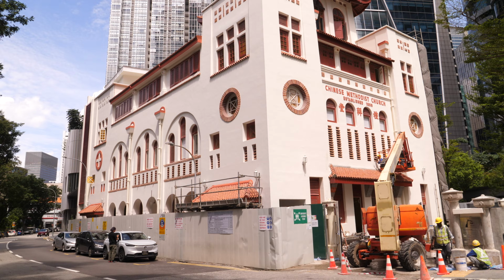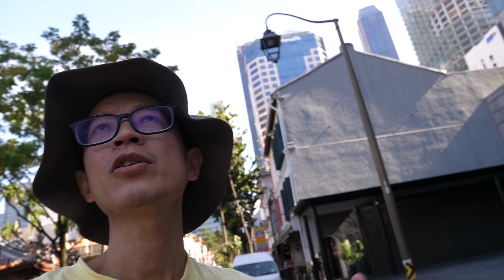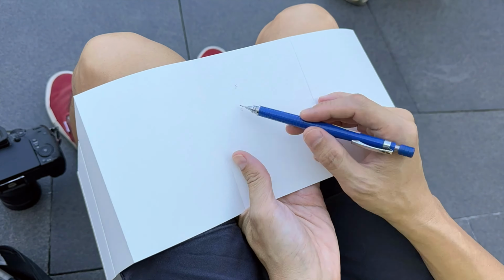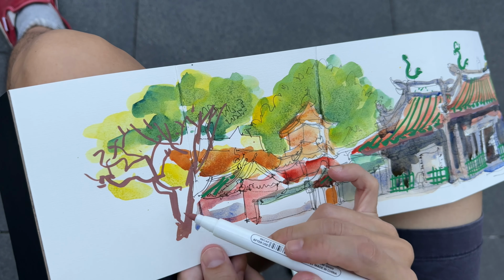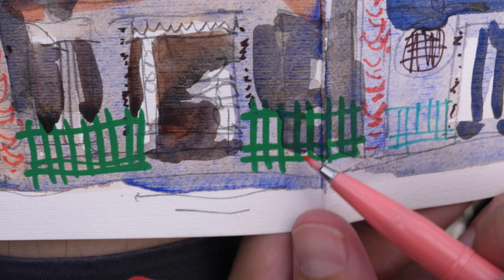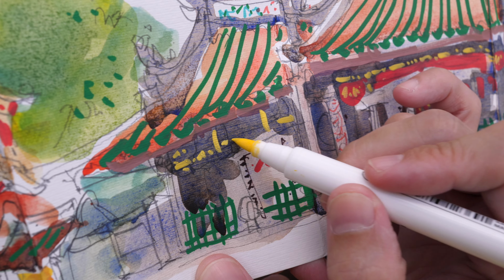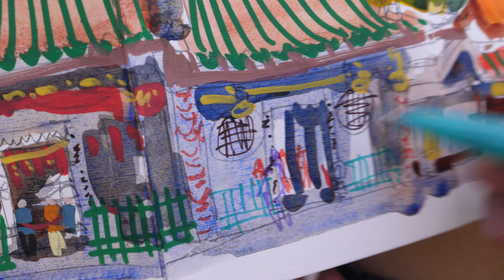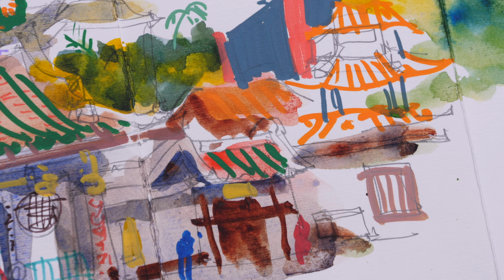Mixed media temple sketch with Arrtx and Pentel markers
Sketchwalk locations and dates are listed on these Facebook pages